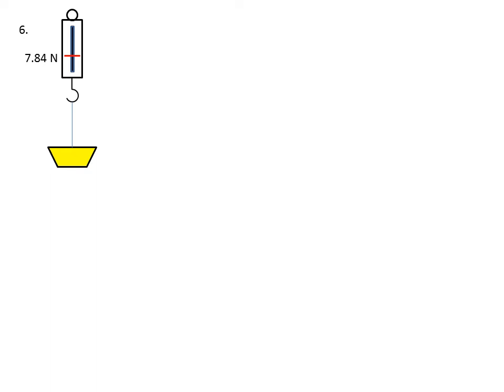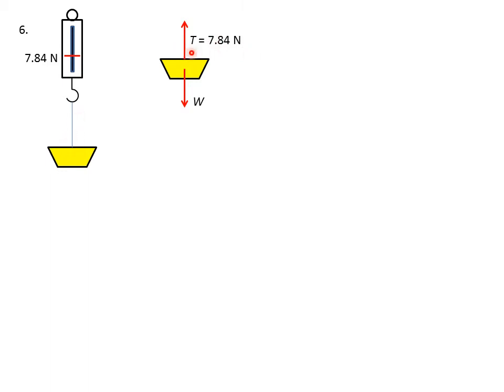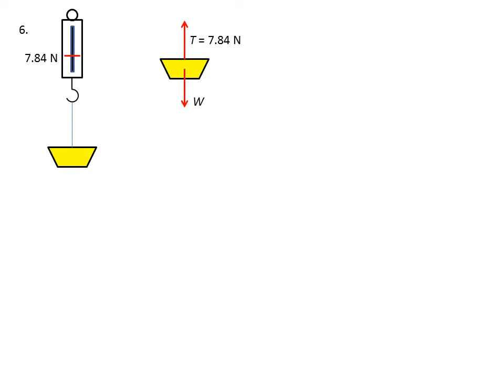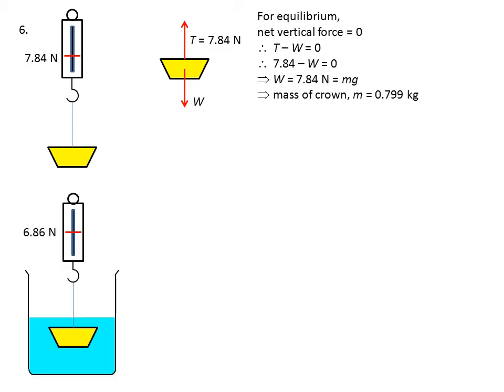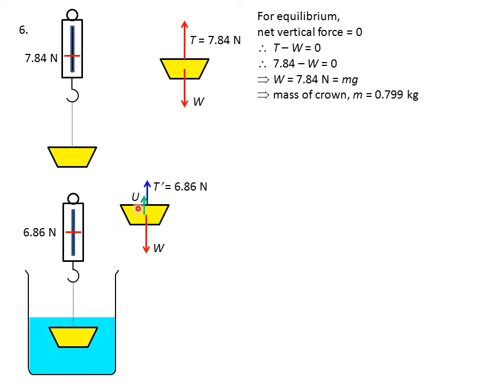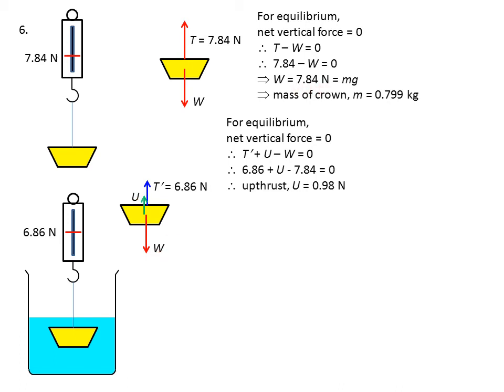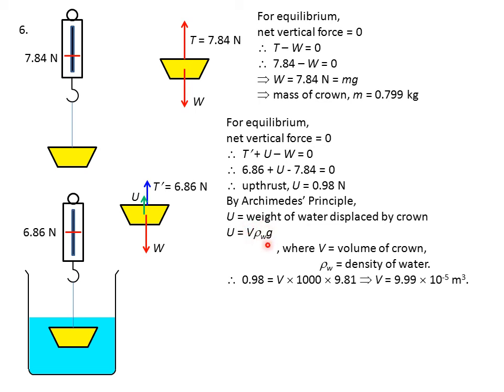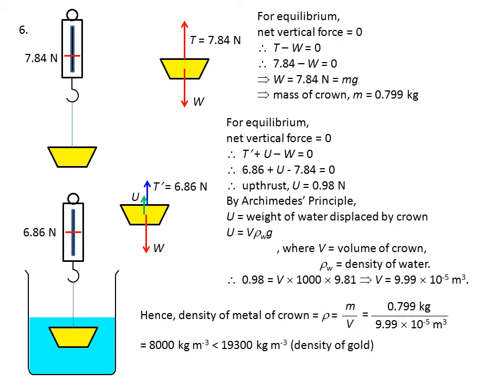Forces Tutorial Qn 6